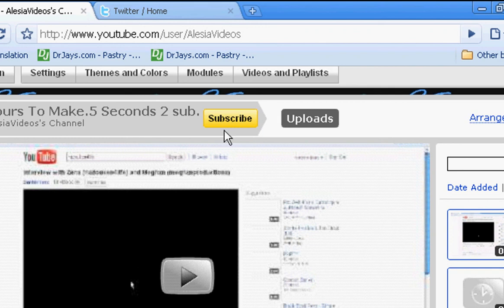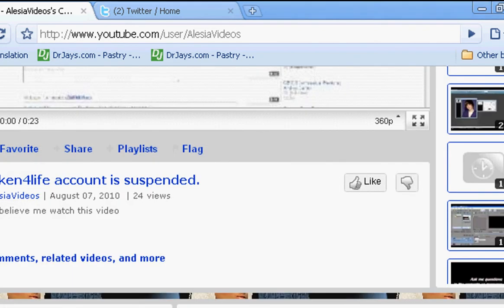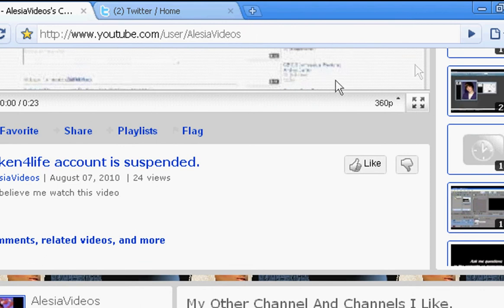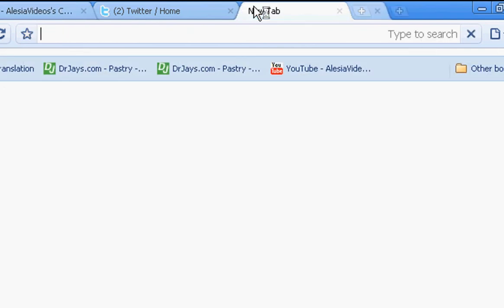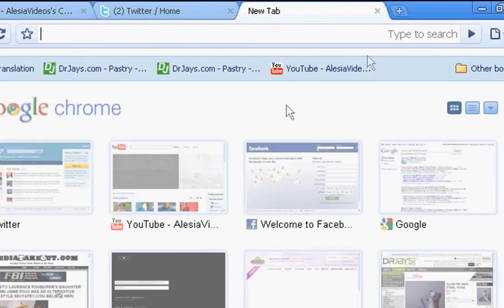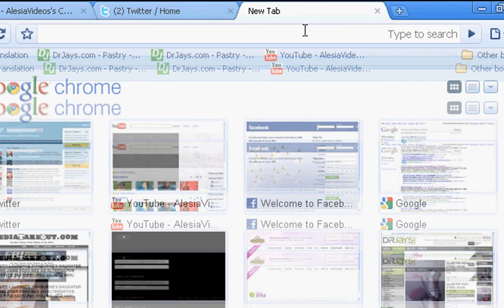How To Make Bookmarks On Google Chrome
I hope this helps.If you need help or requests please ask.